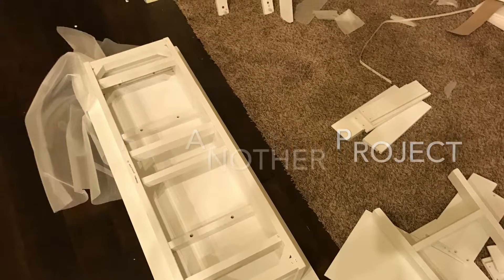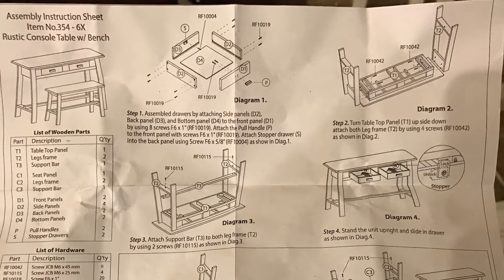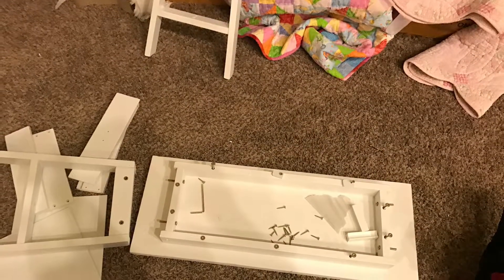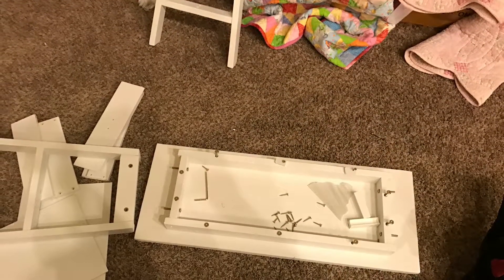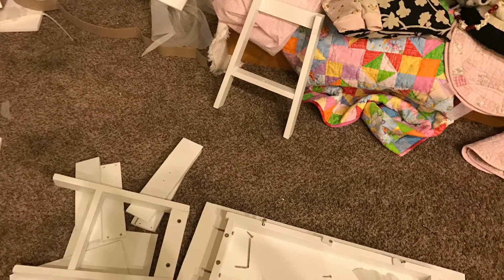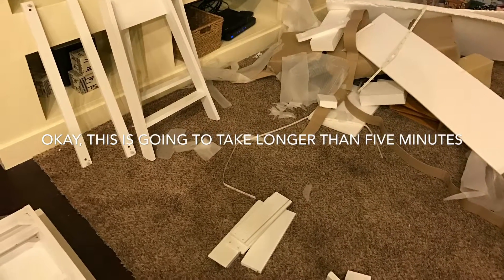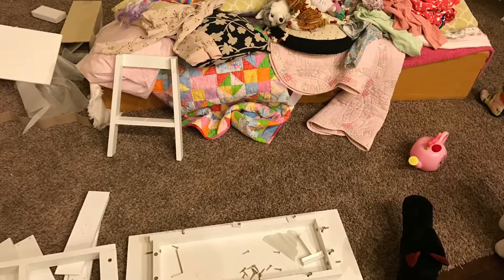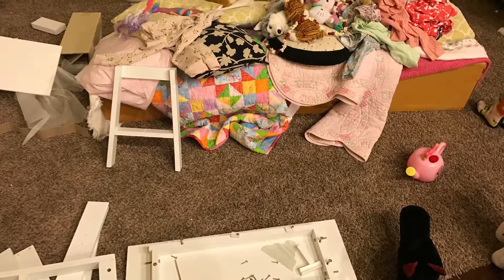Rustic Console Table with Bench Assembly Line